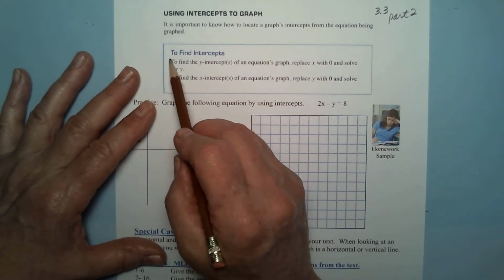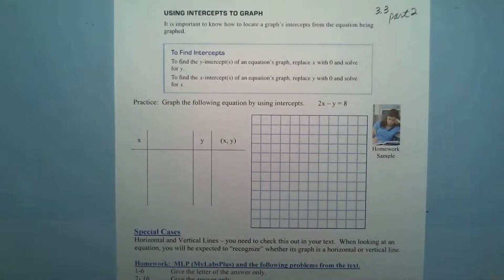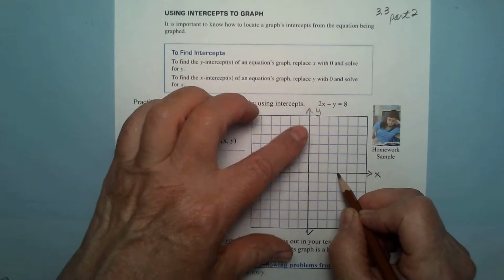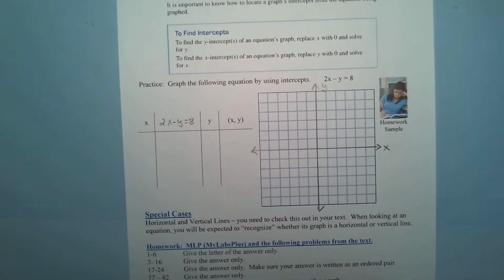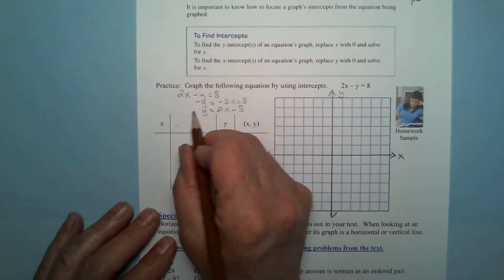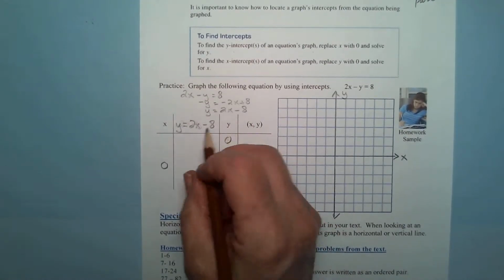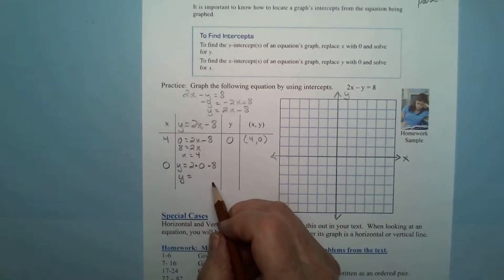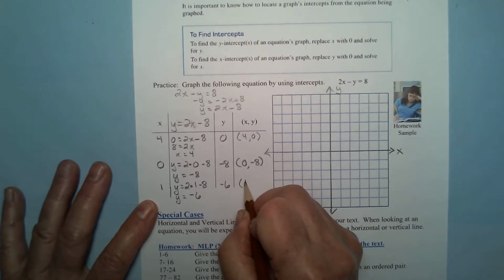Math 60 Section 3 3 Part 2